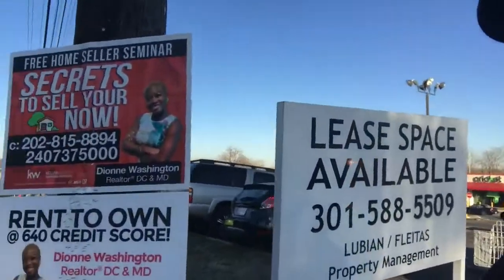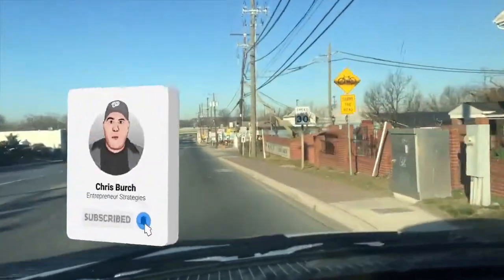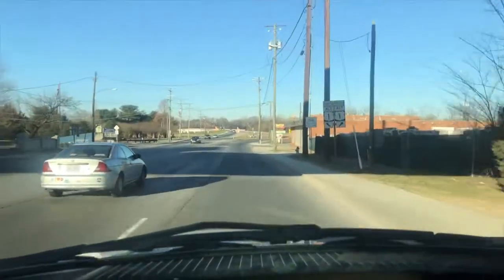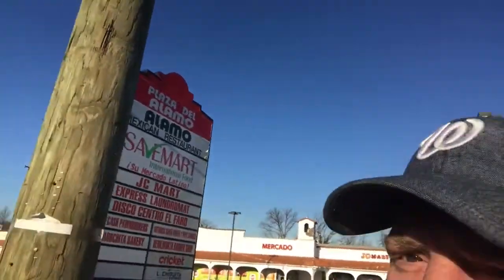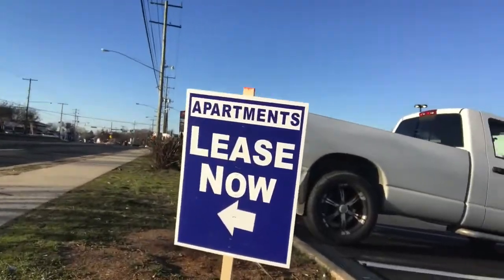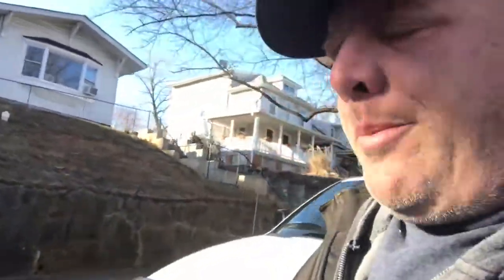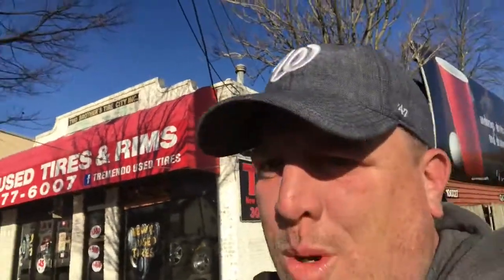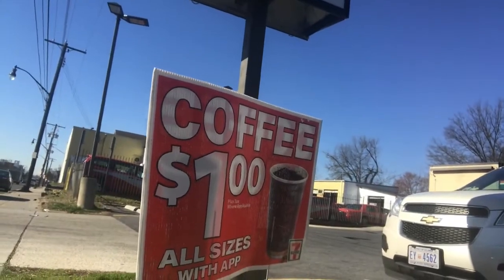Bandit Signs Do They Really Work? 👉☄️ 💥 🔥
Bandit Signs Do They Really Work?  That question has been raised so many times.  Ride along with me as I explore different Bandit Signs in my market.  Many investors, wholesalers, small businesses and many other use these bandit signs to expand business or even recruit new business.